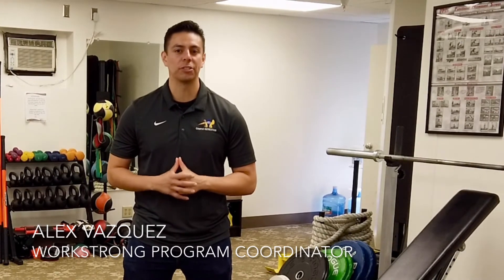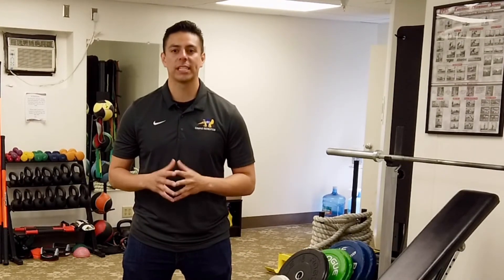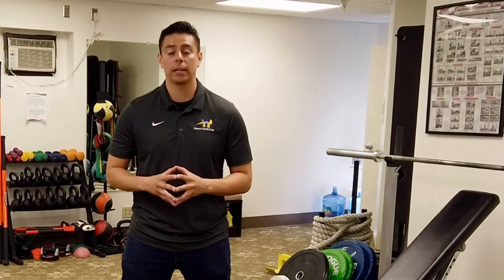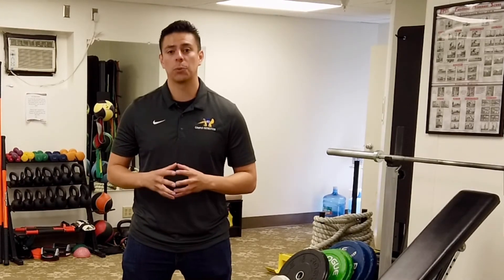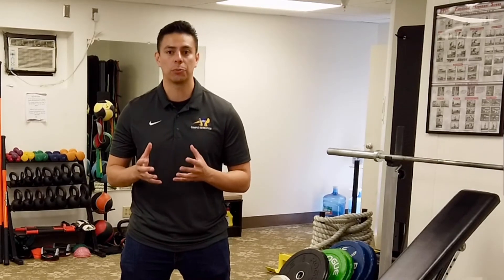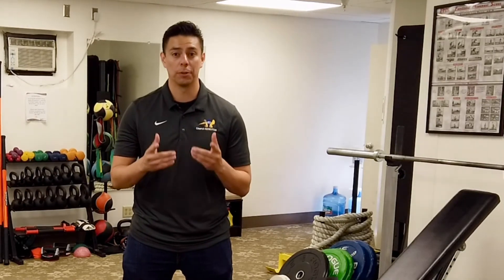Workplace Mobility Exercises at UCI - Intro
UCI Campus Recreation’s WorkStrong team and UCI HR’s Wellness team have partnered together to provide a full-body
stretching and mobility routine. When performed regularly, these selfcare movements are designed to decrease the
likelihood of injury and promote a culture of whole-person wellness.

Our WorkStrong fitness team loves these mobility exercises because they require no equipment, they can be done
anywhere, and they can be scaled to your personal level of health and fitness, making them great for anyone, from beginner
 to advanced. The goal of these specific movements, called controlled articular rotations (or CARs), is to actively contract the
muscles during each part of the movement while going through the joint’s full range of motion. The benefit of doing these
mobility exercises in a non-painful range is to alleviate stiffness and improve movement function. Many of these exercises
require a “braced core.” A great way to do this is to take a deep breath in through the nose to expand the sides of your torso.
This tightens the abdominals and low back muscle to give your spine rigidity and support.